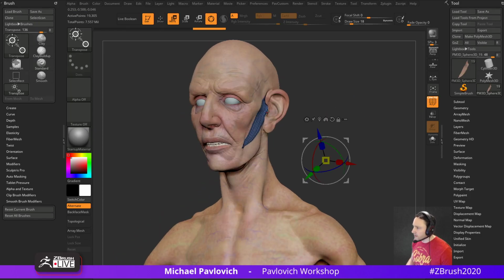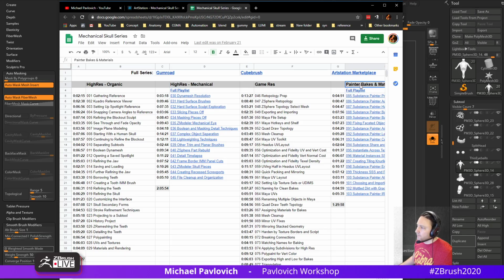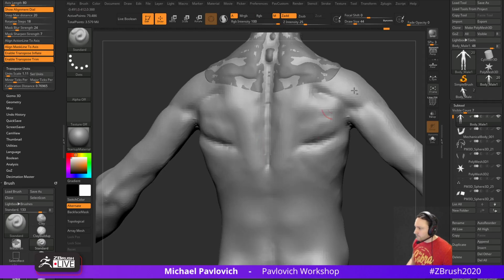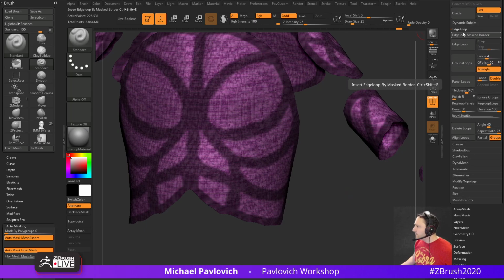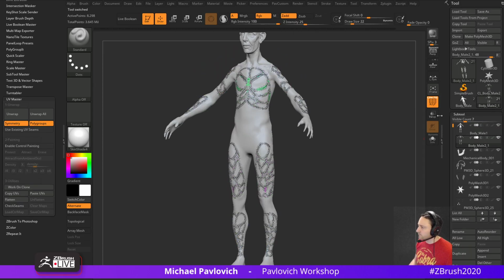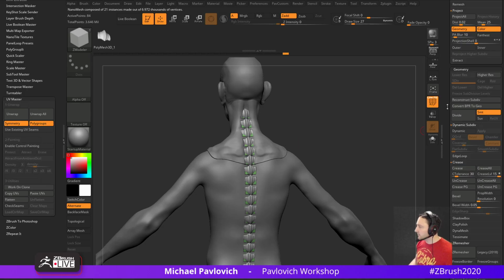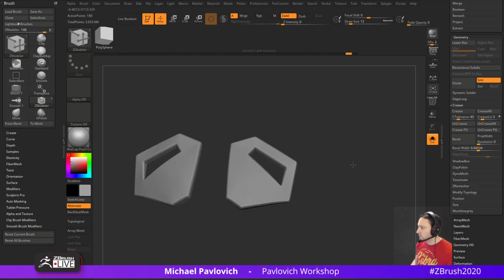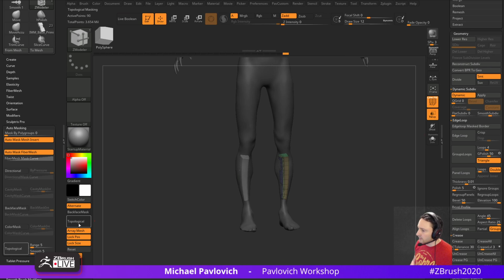Westworld Mechanical Body! Livestream 05/05/2020